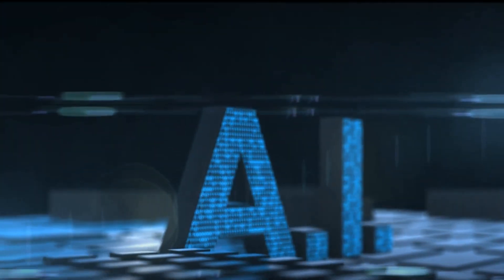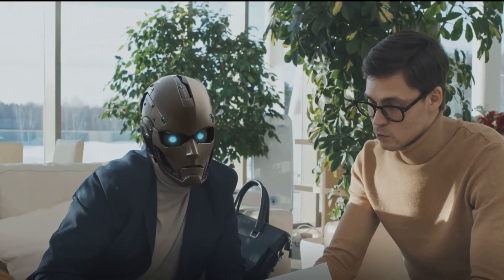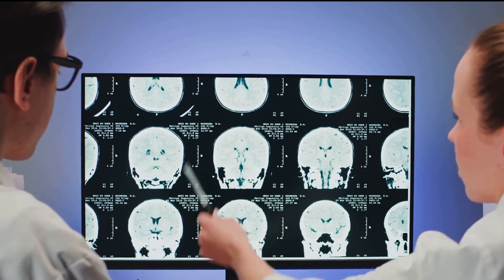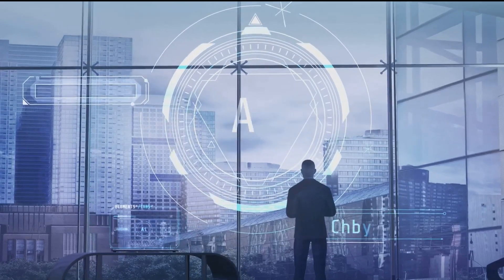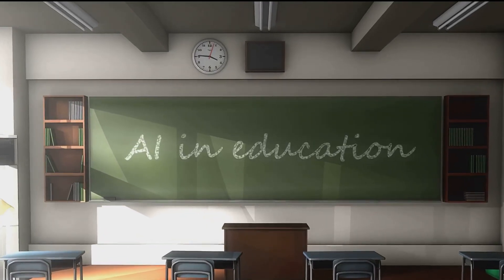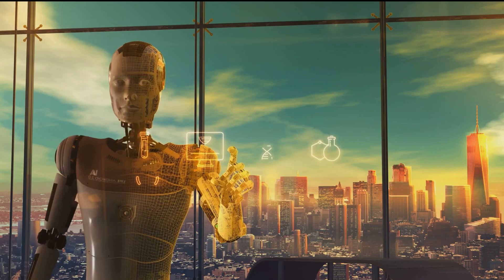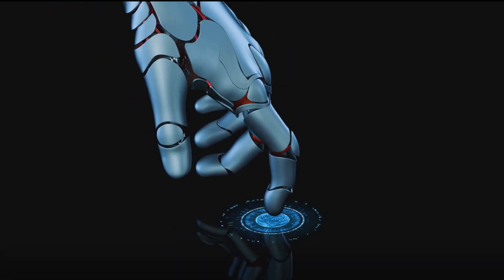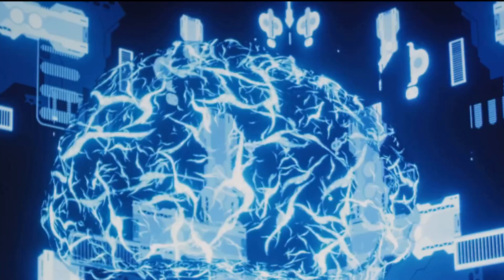Artificial Intelligence: The Ghost in the Machine !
Step into the eerie world of Artificial Intelligence as we delve into its haunting future in this gripping video. Brace yourself as we uncover the spine-chilling facts surrounding AI and its potential impact on our lives. From autonomous robots to self-learning algorithms, we explore the thrilling possibilities that await us. Join us in this thought-provoking journey, where the line between science fiction and reality blurs.

OUTLINE:

00:00:00 A Probing Question
00:00:28 The Early Years
00:01:26 The Progression
00:03:12 AI in the Coming Years
00:05:26 The Future of AI
00:07:26 Final Thoughts on AI's Future

Have you ever wondered what the future of Artificial Intelligence might look like? A thought-provoking question, isn't it? As we stand on the cusp of a new era, it's exciting, even a little daunting, to ponder the potential of AI. How will it shape our societies, our lives, our very understanding of intelligence? It's a journey into the unknown, filled with infinite possibilities and implications. So strap in, as we're about to delve into the fascinating world of AI and its potential future.

Welcome to TheDocumentaryX, where we bring you the most interesting and moving information about science, technology and the mysteries of the universe. Our mission is to provide educational and entertaining content about the latest developments in our world and beyond.

What we expect on our channel:

✨ Science and Technology: Stay up-to-date with the latest technological innovations, cutting-edge scientific research and modern technologies.

🌌 Mysteries of the Universe: Explore interesting facts and research about the solar system, galaxies and space projects.

🔍 Scientific Discoveries: In-depth articles and videos about well-known or newly researched scientific fields.

We want to hear from you and connect with our followers!